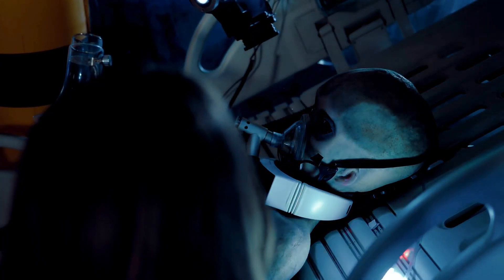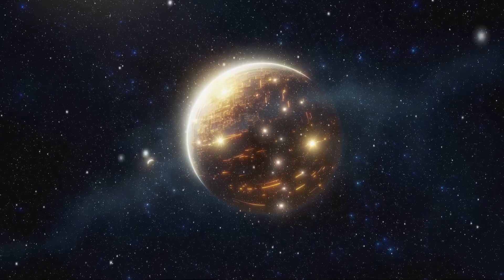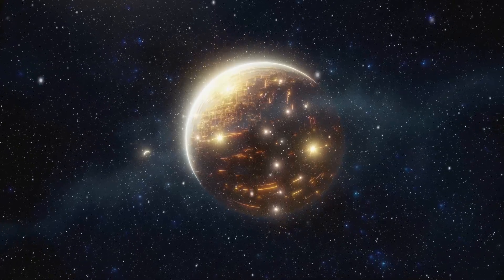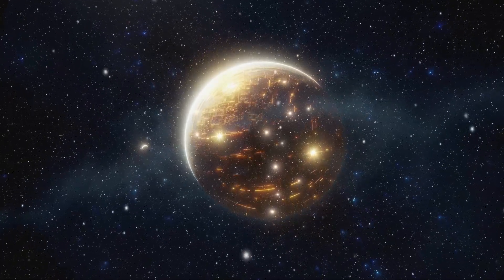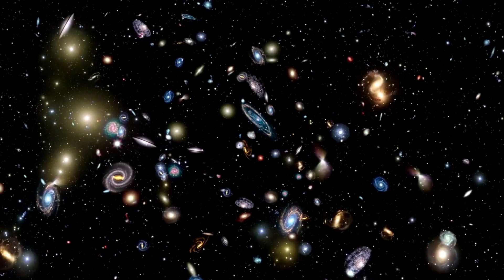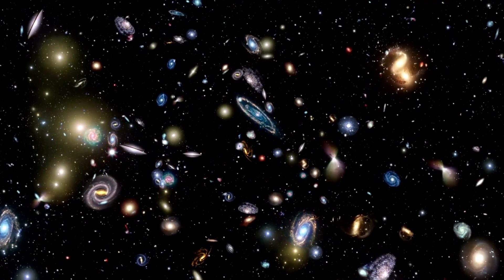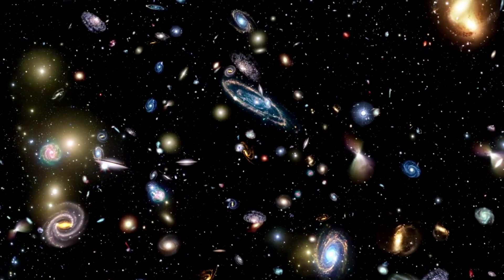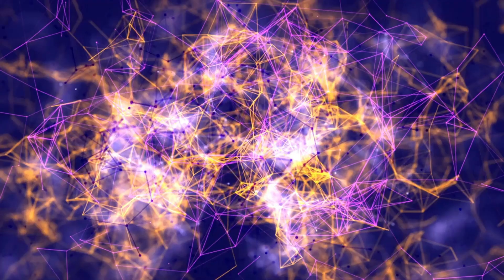James Webb Telescope Found a NEW Planet and the LIGHTS Were On4TH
🌟🔭 The James Webb Space Telescope has made an astonishing discovery: a new planet with mysterious lights on its surface! In this intriguing video, we dive into the details of this groundbreaking find and explore what the telescope's observations reveal about this newly discovered world. What could these lights signify? Are they evidence of alien technology, or is there a natural explanation?

🪐✨ Watch as we cover:

The characteristics of this newly discovered planet
Details about the mysterious lights observed on its surface
Potential explanations and scientific theories behind these lights
How this discovery might impact our search for extraterrestrial life